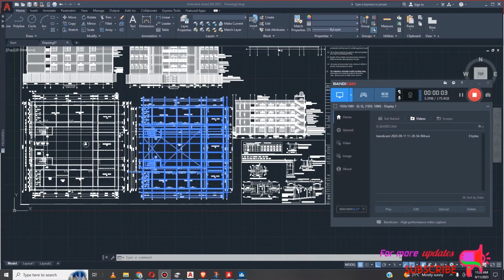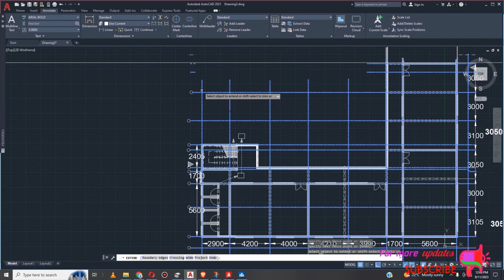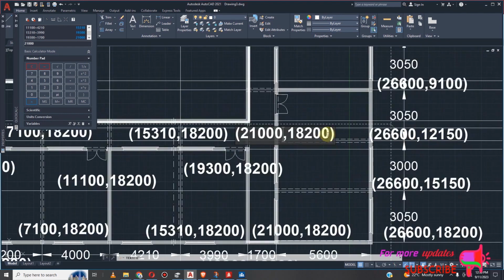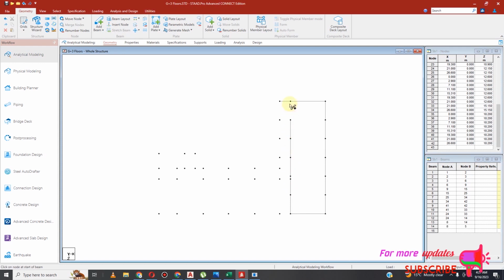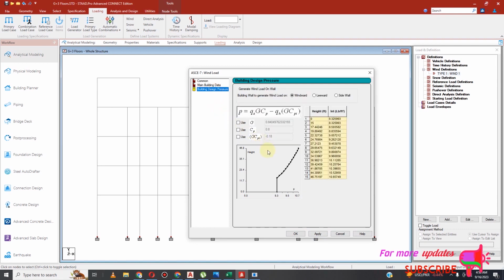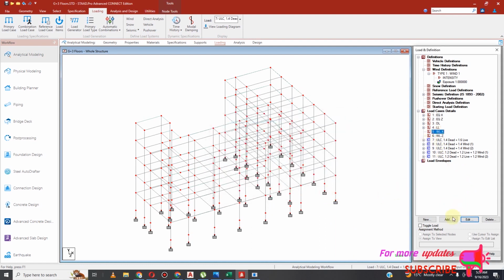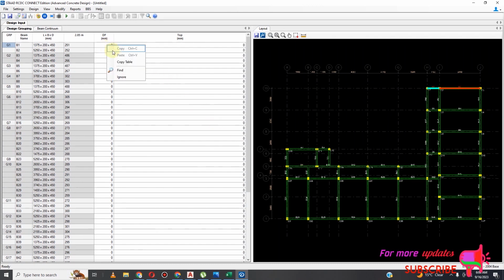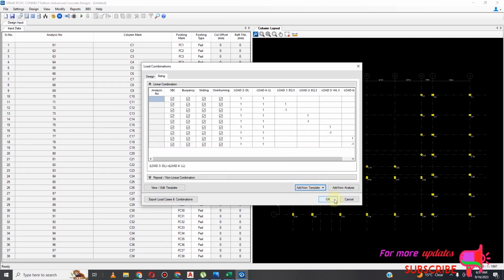Real Building Project Design in STAAD Pro Advance Connect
Real life Building Project Design in STAAD Pro Advance Connect,
In this video, I have demonstrated:
How to design halfway model and apply for the rest of your building model
Structural engineering Real building design.
Importing Architectural Plan in Autocad
Scaling in Autocad.
Modeling in Staad pro
Slab design in RCDC
General Arrangements in Auto Cad
Assigning of load and load combinations in Staadpro
Column design in RCDC
Staad pro Connect modeling and design
Detailing of beam, slab, column in Autocad